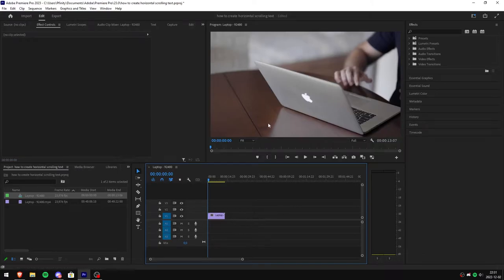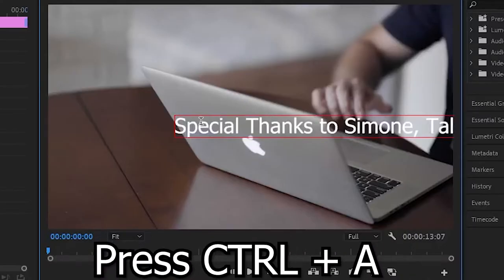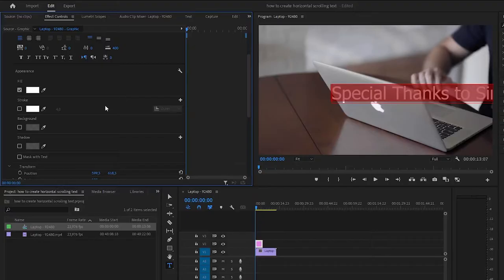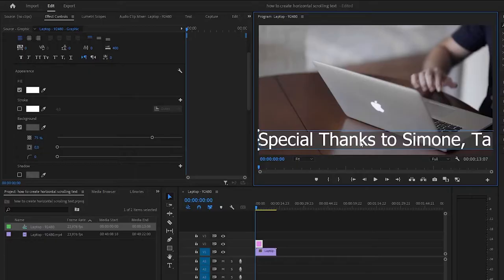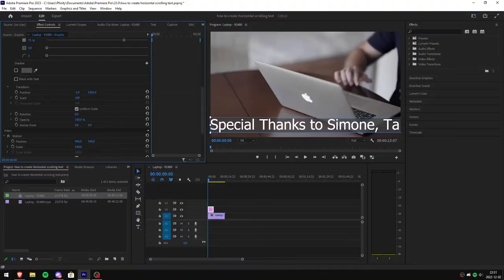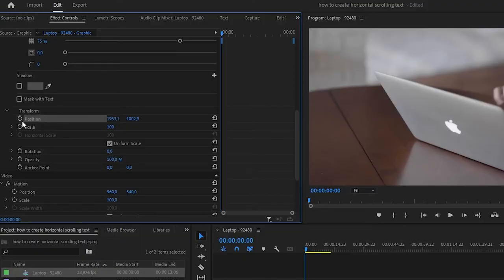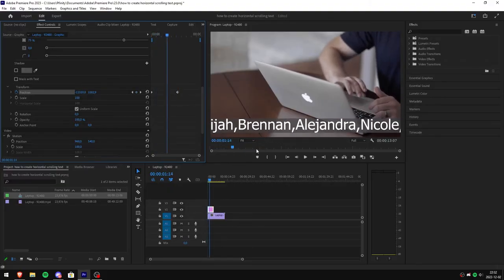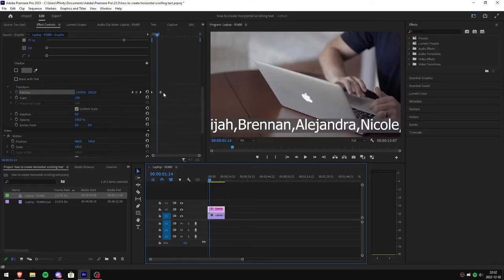How To Add HORIZONTAL Text CRAWL In Premiere Pro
how to animate horizontal text in adobe premiere pro 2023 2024

Chapters:
00:00 - Creating & Modifying Text
00:20 - Positioning the text
00:31 - Scrolling text animation tutorial
00:53 - Adjusting the speed